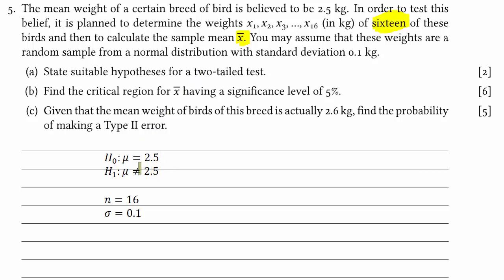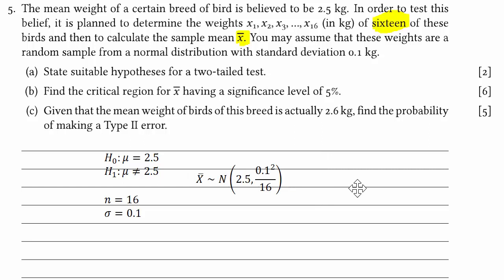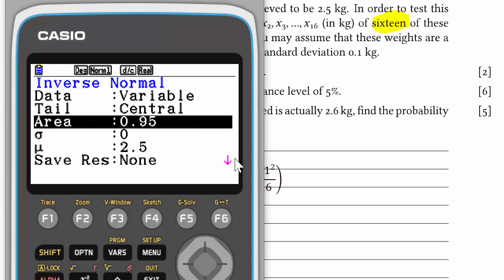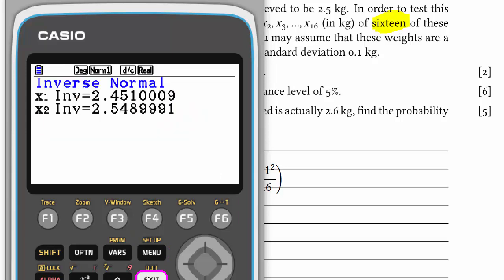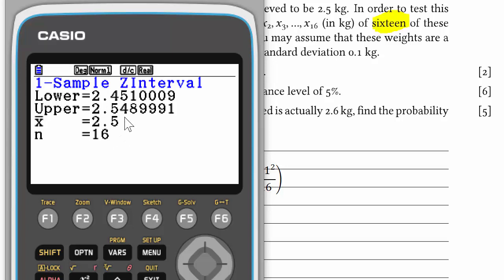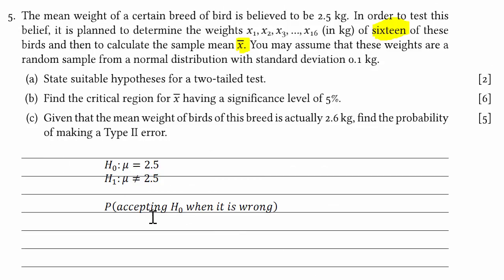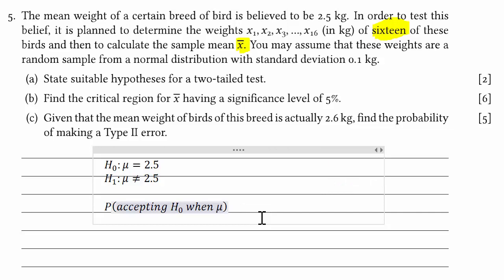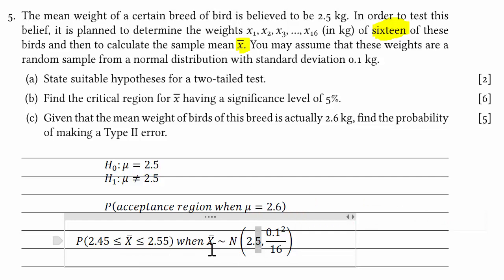HL Apps Type II error question